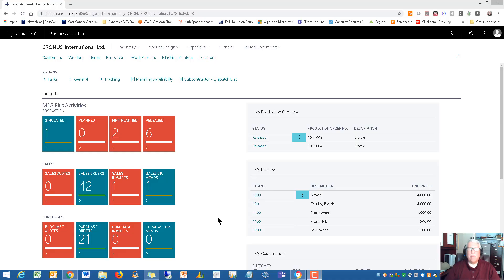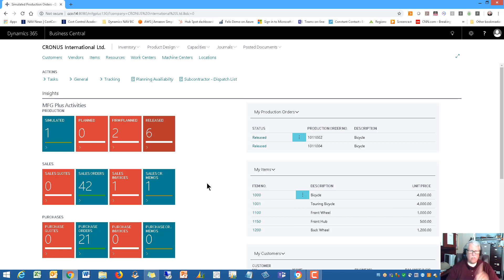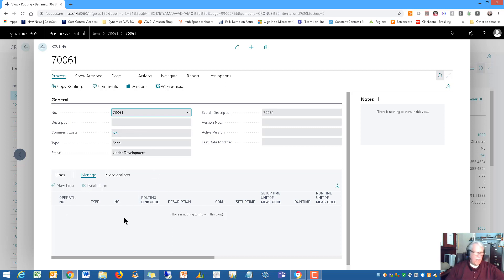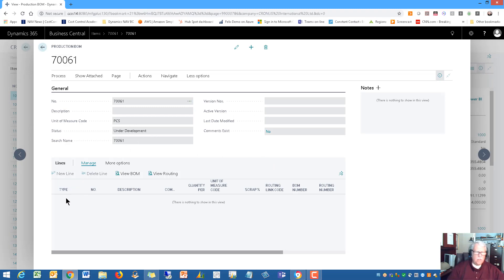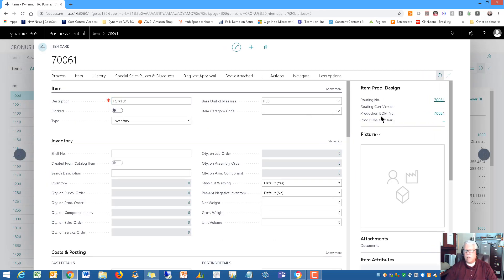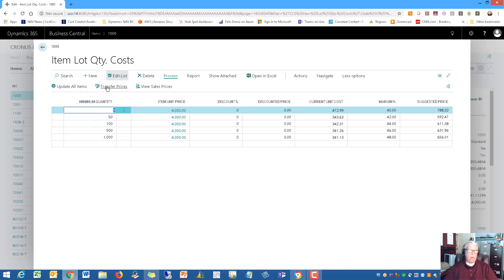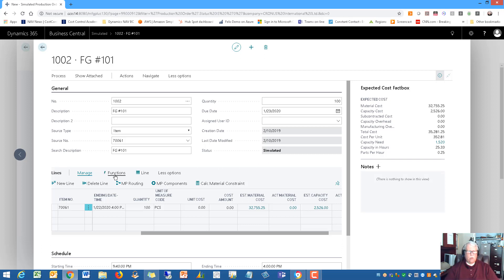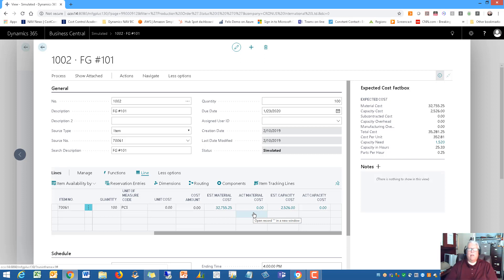Microsoft Dynamics 365 Business Central Manufacturing Product Design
Microsoft Dynamics 365 Business Central Manufacturing Product Design Made Easy with "Manufacturing Plus" from Cost Control Software. Simplify how your add Routers and Bills of Materials. Multi-Lot Cost Calculation. Simulated Production Orders